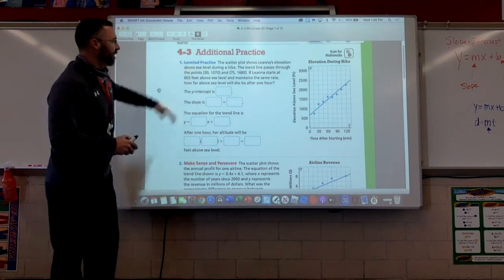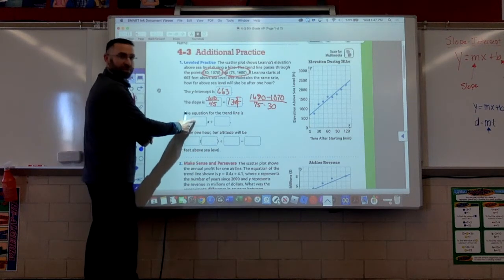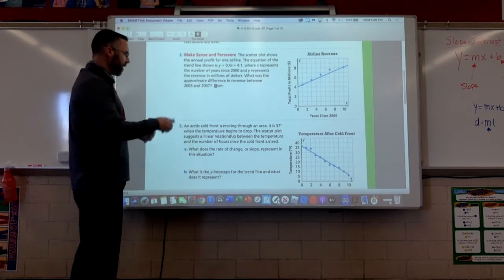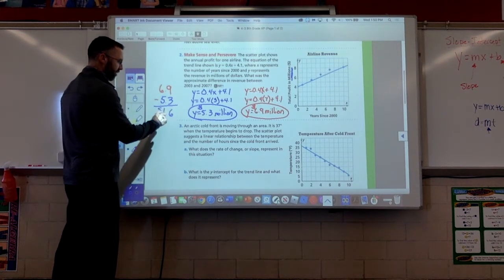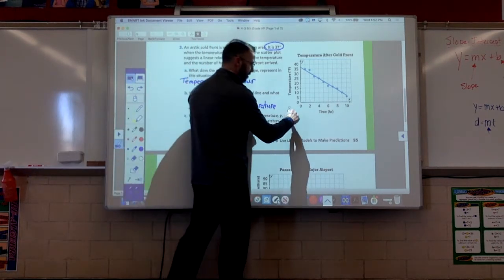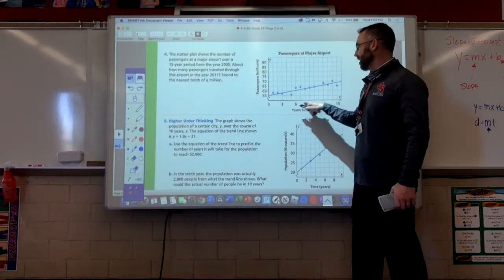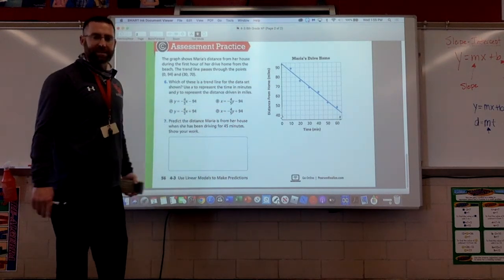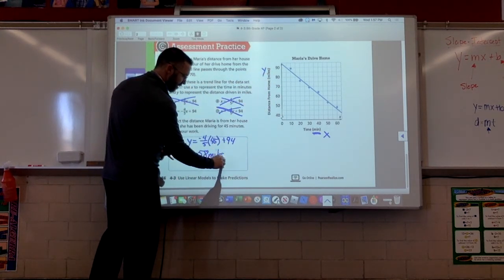4-3 Additional Practice pg 31-32